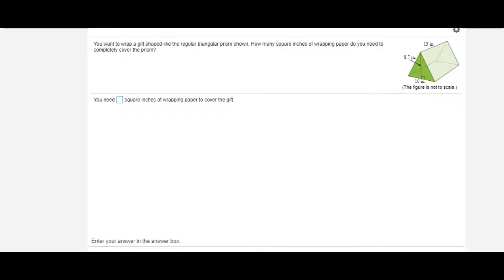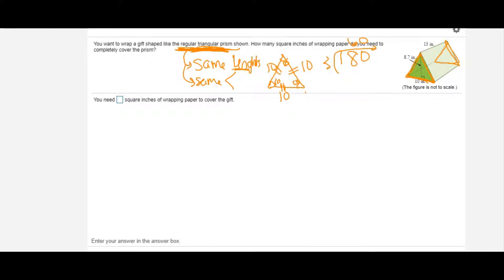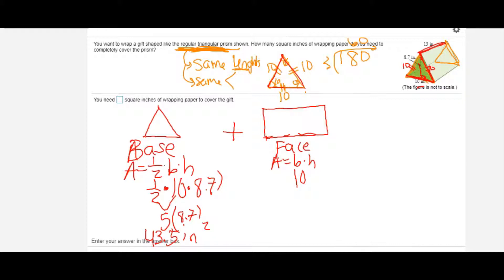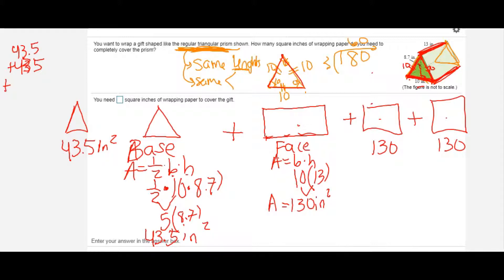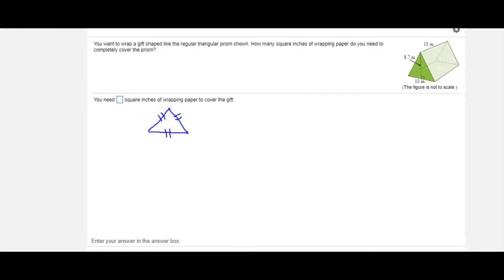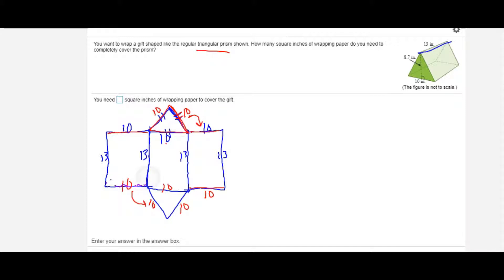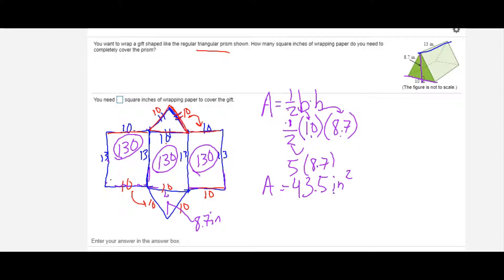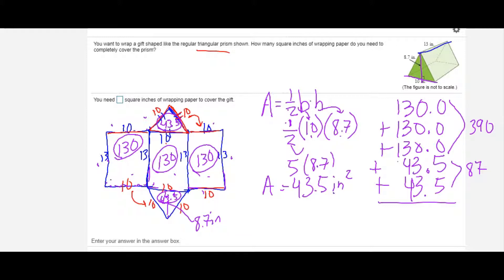surface area of a regular triangular prism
6th-Grade geometry